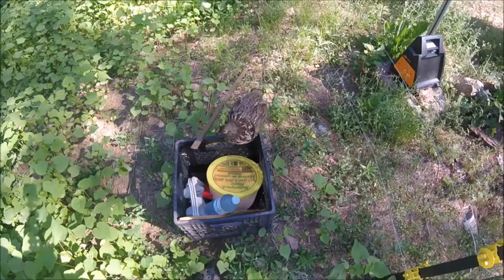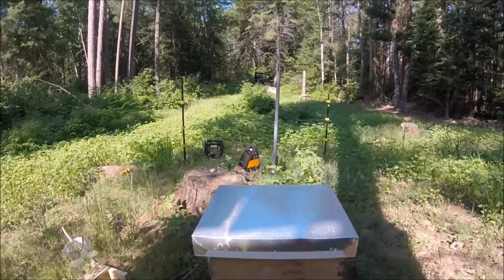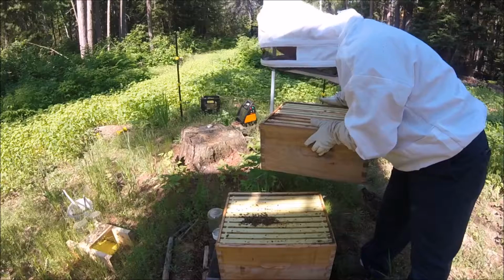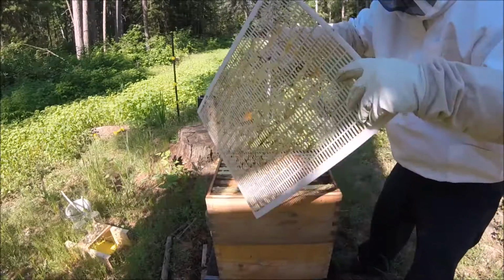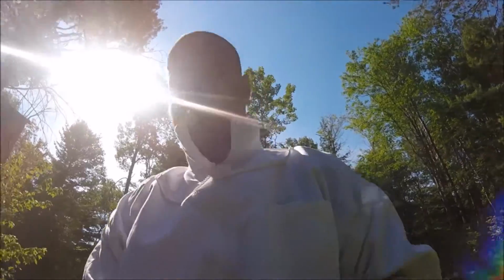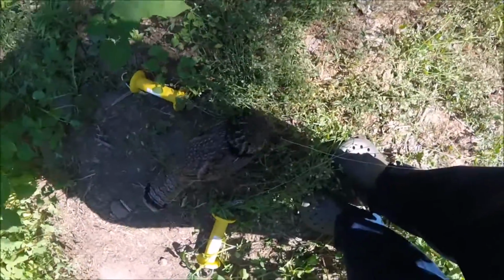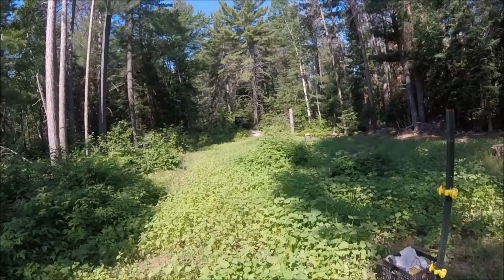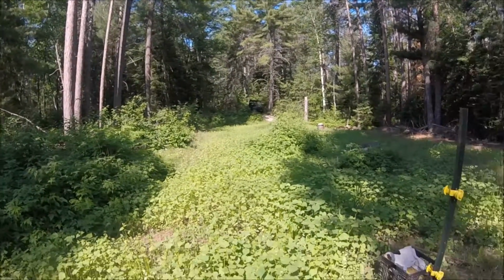Beehive Check #3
This was a suprising check.  The bees seem to be coming back, which is not what i though would happen.  If they continue to grow i should have a good hive come winter.  Honey, well i don't know yet.

Shot with a GoPro Her0+LCD
Editing software was Windows Movie Maker